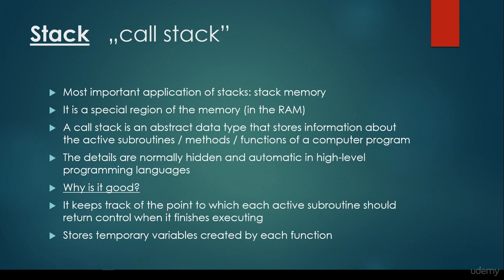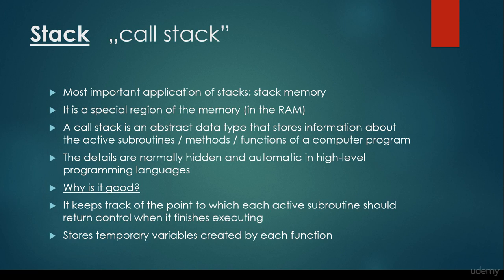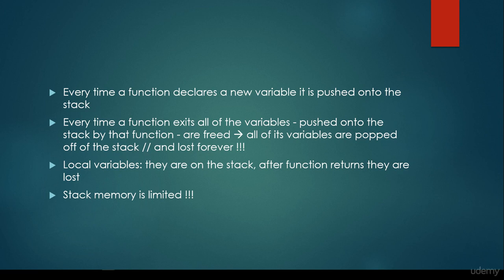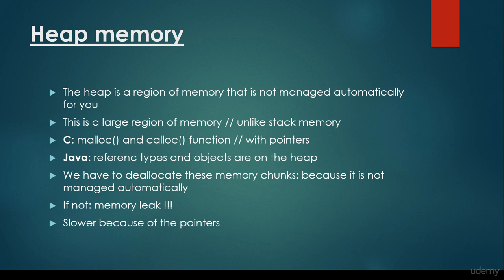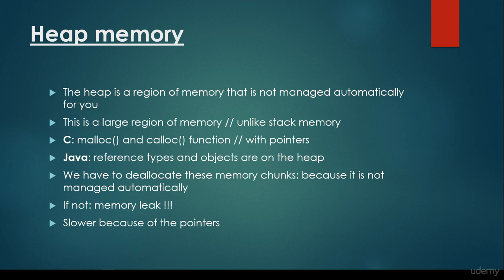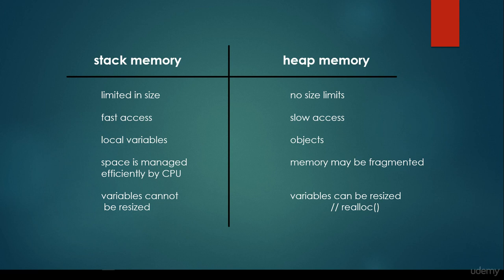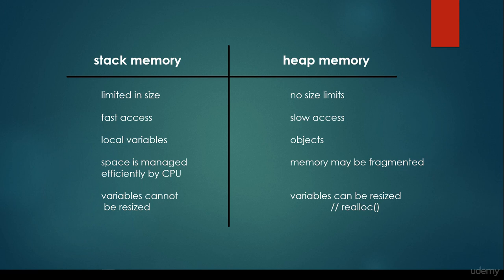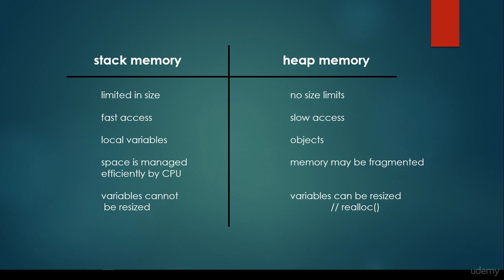stack in memory